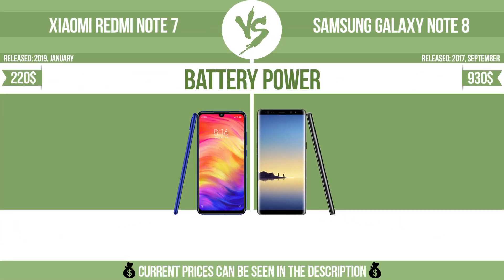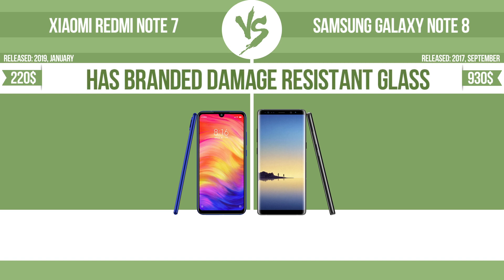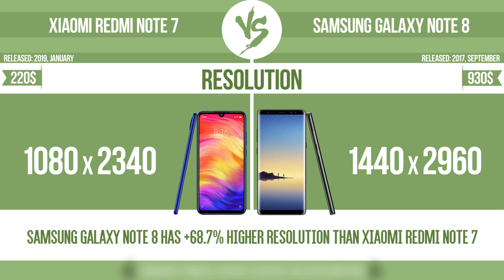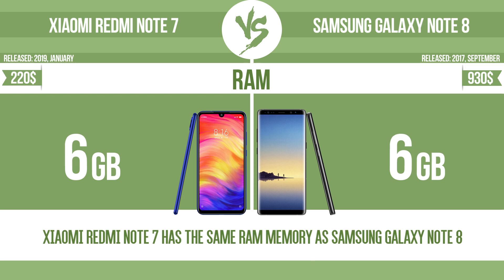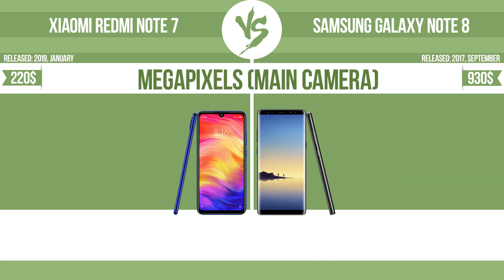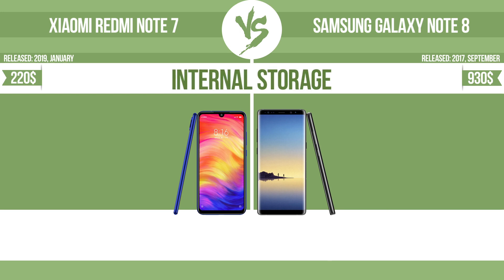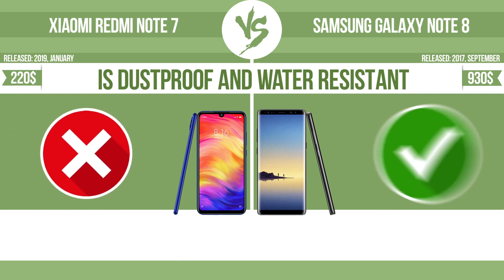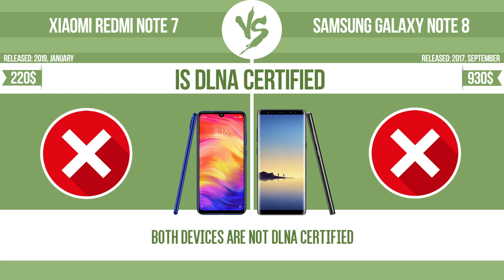Xiaomi Redmi Note 7 vs Samsung Galaxy Note 8 ✔️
See current devices prices:
Samsung Galaxy Note 8